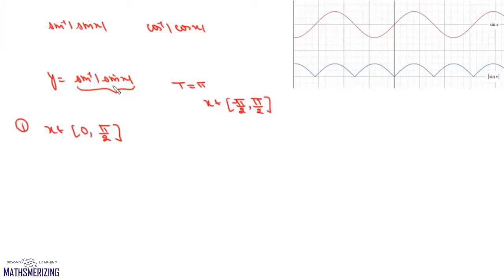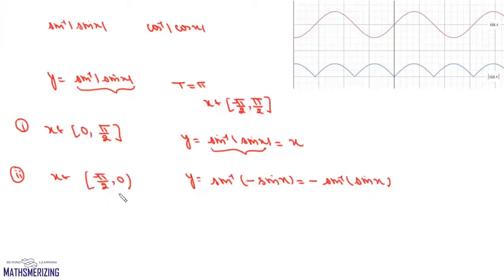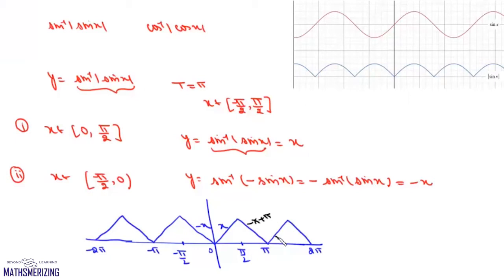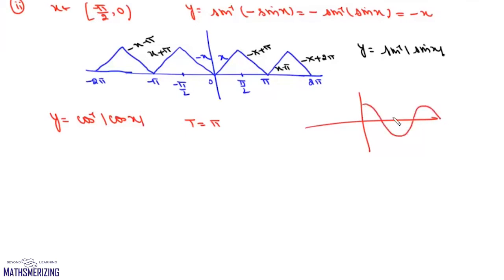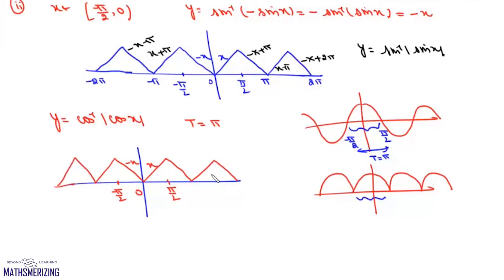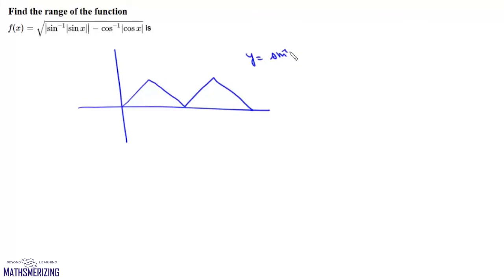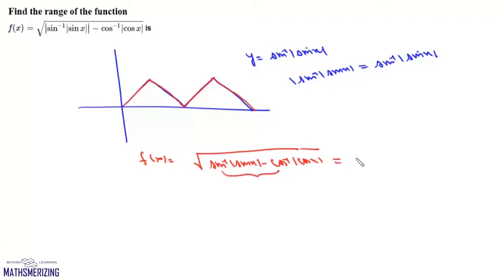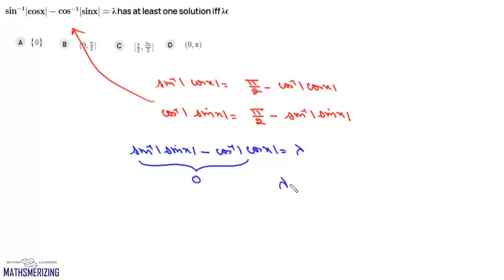ITF| Lecture 11| Definitions & graphs of sin^-1|sinx| & cos^-1|cosx| (details in description)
ITF| Lecture 11| Definitions & graphs of sin^-1|sinx| & cos^-1|cosx|

SE1: Find the range of the function f(x)=√|sin^-1|sinx|-cos^-1|cosx|

SE2:  sin^-1|cosx|-cos^-1|sinx|=lambda has at least one solution 🎯 Start your JEE Advanced Maths journey: